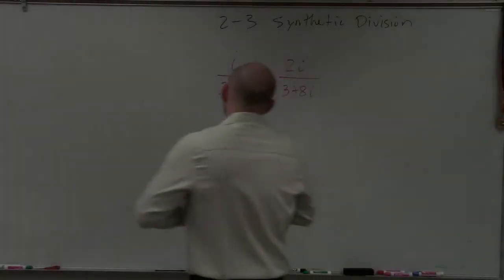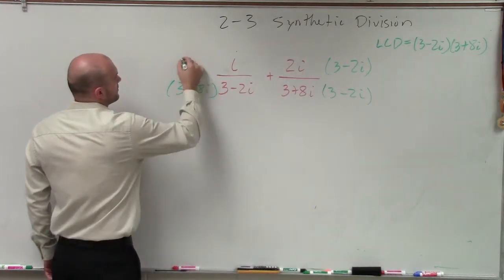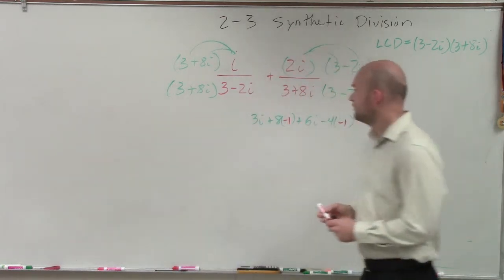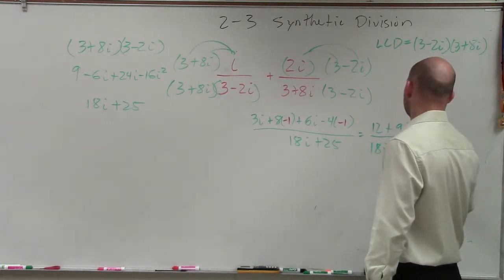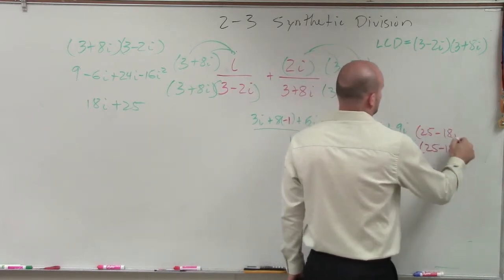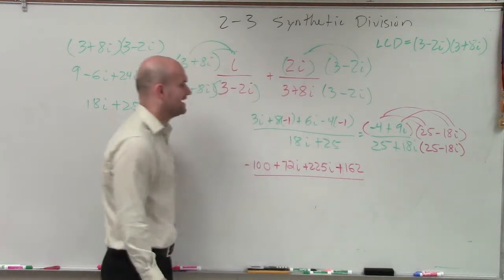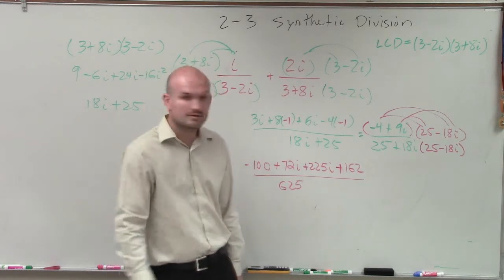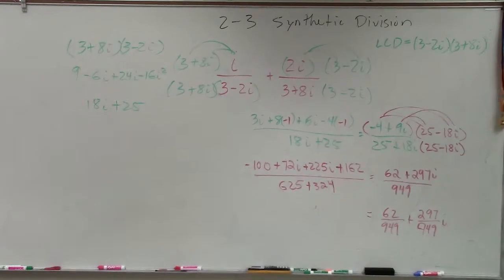Combining complex rational expressions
(i/(3 - 2i)) + (2i/(3 + 8i))